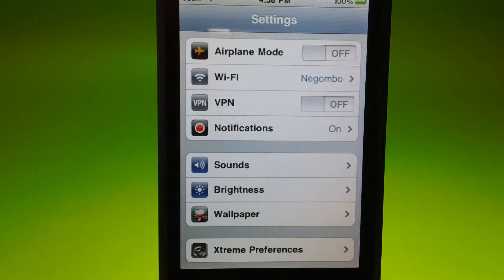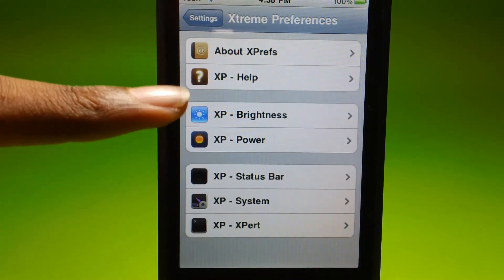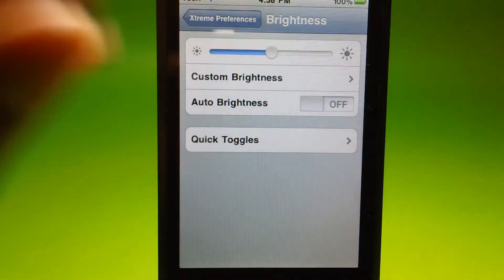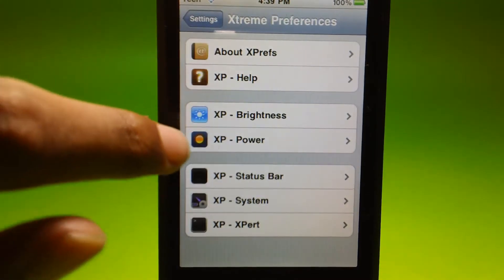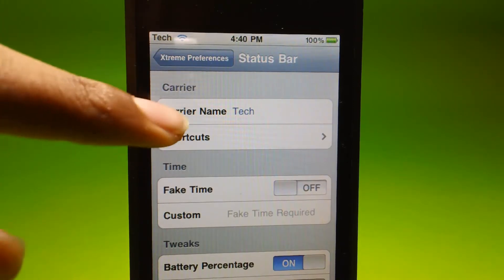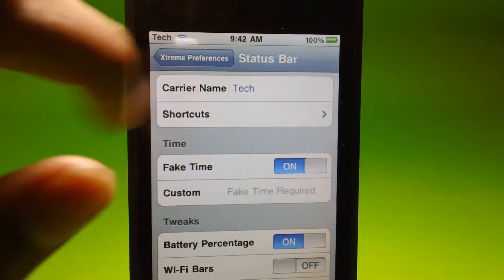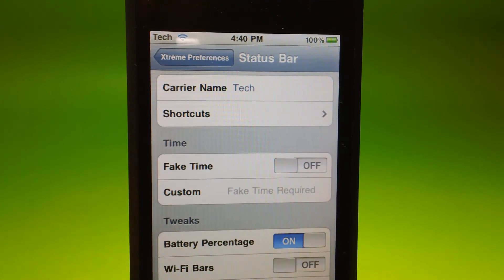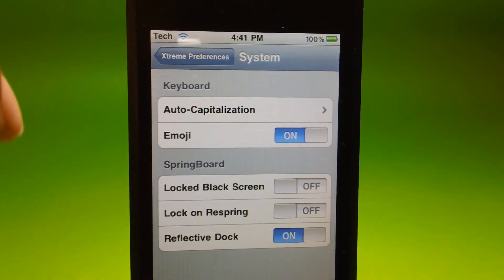Extreme Preferences - More Settings for iPhone/iPad/iPod Touch - Cydia Tweak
Name: Extreme Preferences
Summary: This is a great tool to have. This tweak lets you control most of the things you need. Like your brightness, Carrier name, statues bar...